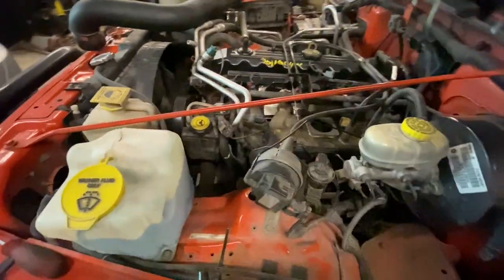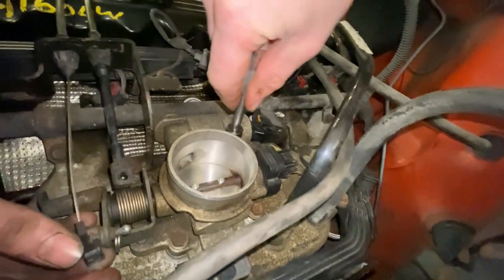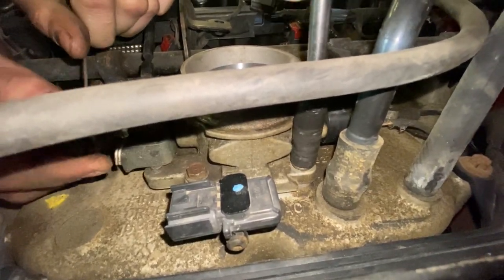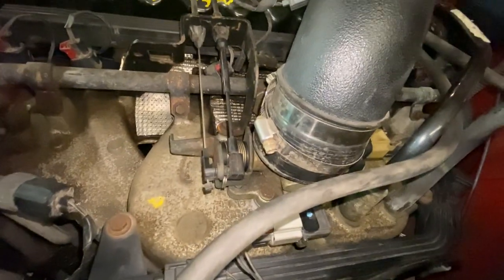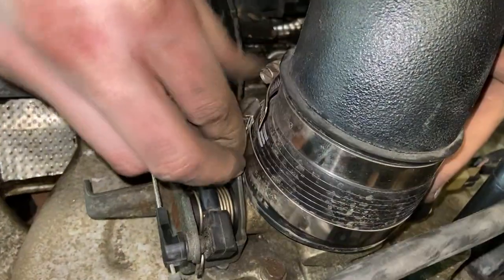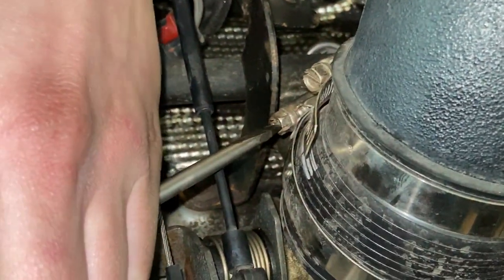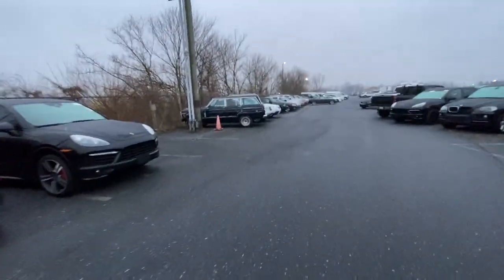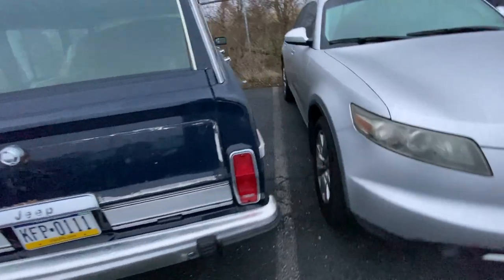This $200 Modification Is Hurting My Wrangler?!?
Hope you guys enjoy the video! Any music heard is not rightfully owned by me!
Make sure to follow the accounts below on instagram! They're all a big help in doing what i do with the jeeps!